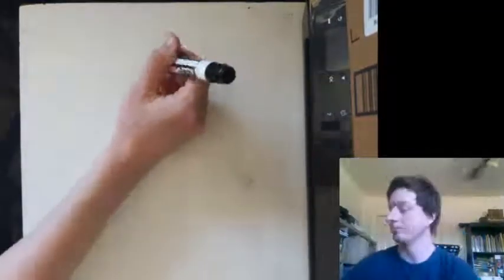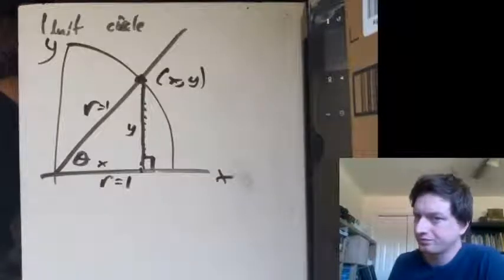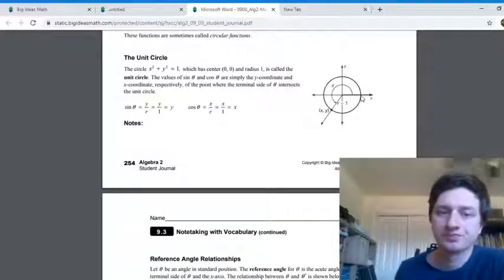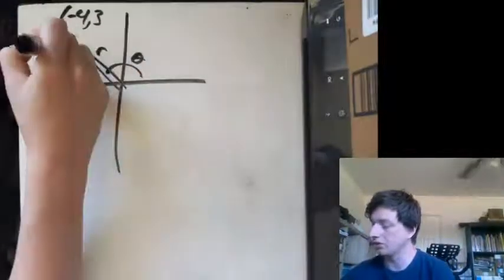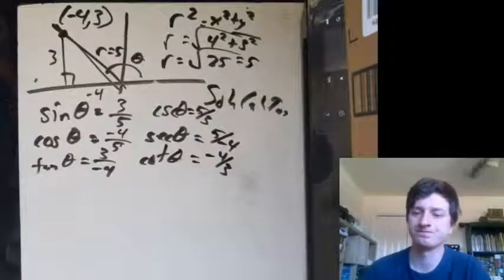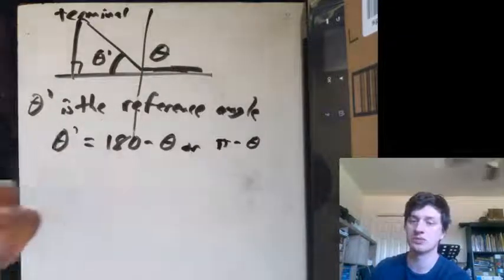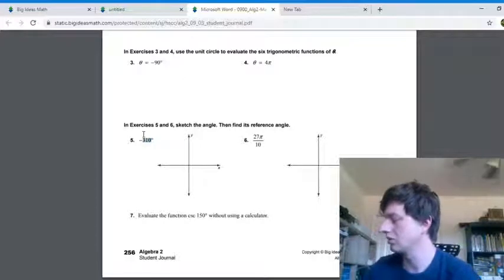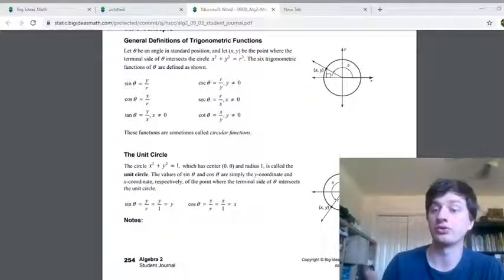Ryan Martens Live Stream